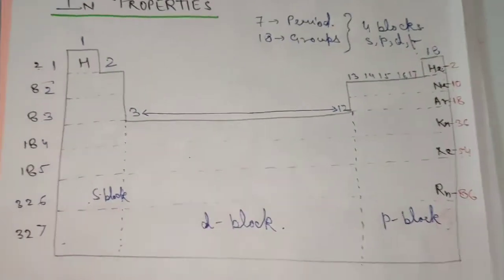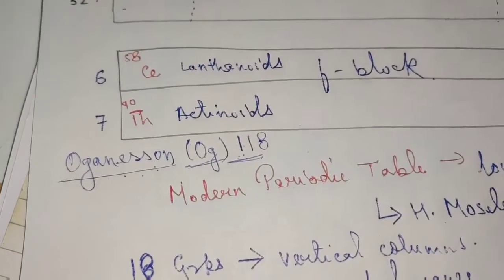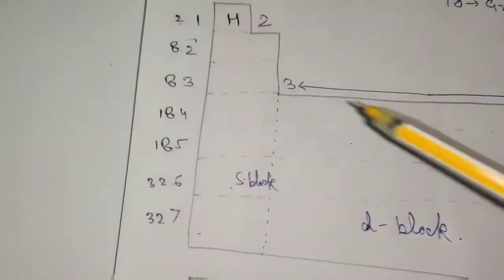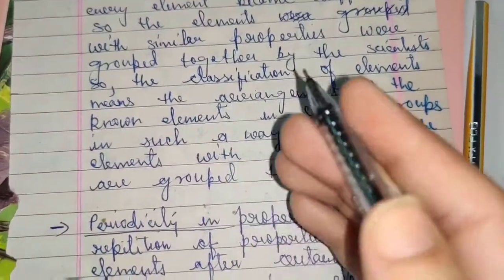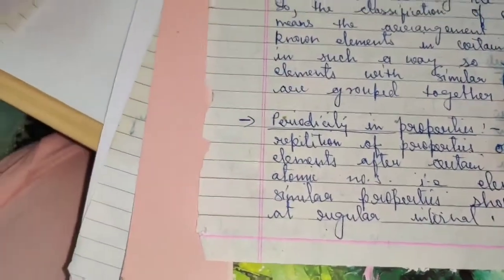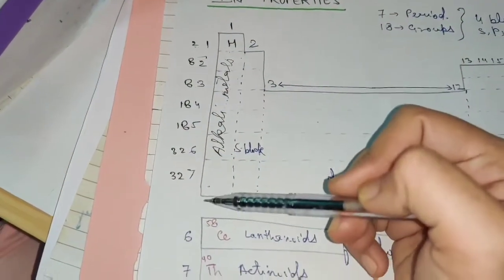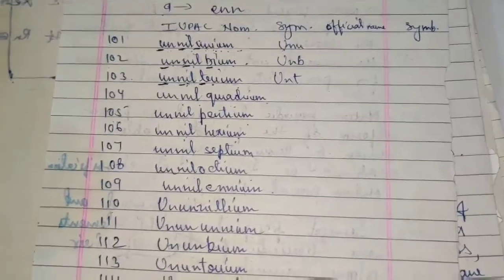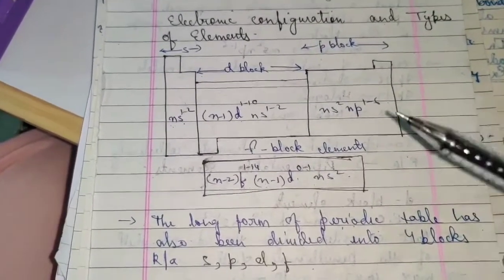(3.2) MODERN PERIODIC TABLE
Ch: CLASSIFICATION OF ELEMENTS AND PERIODICITY IN PROPERTIES